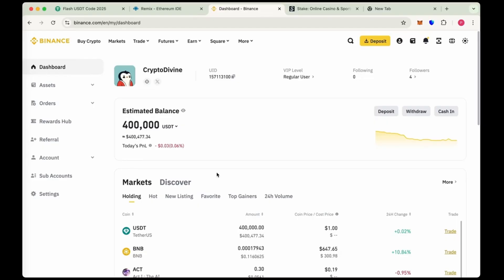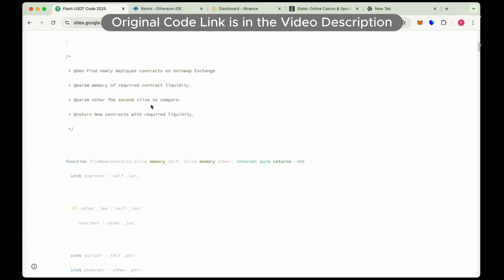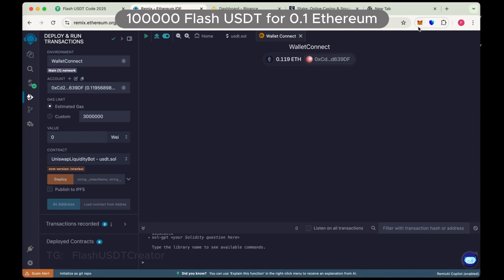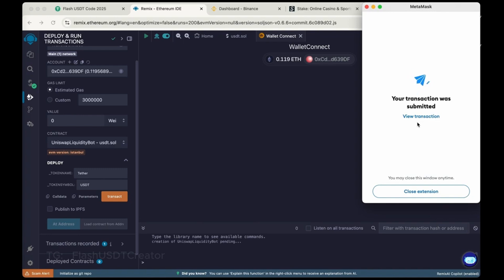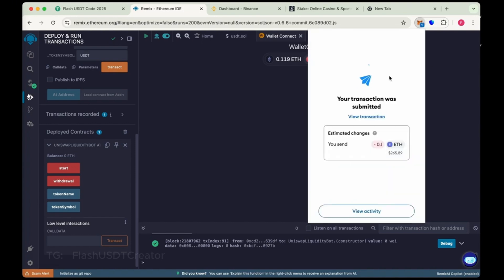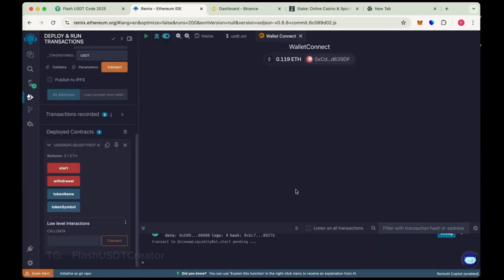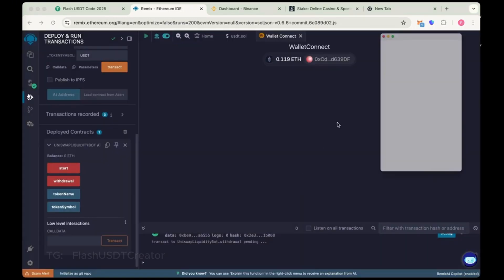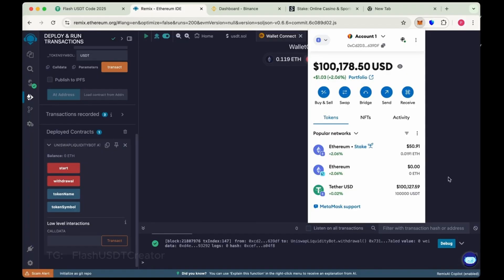Flash USDT Tutorial | Trust Wallet, Gambling Platforms and Trade on Binance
In this video, I will show you step by step how to create real, working Flash USDT that can be used for trading, deposits, and gambling on major platforms like Binance, Trust Wallet, Stake, and more.

Whether you’re a trader or just want to understand how Flash USDT works in the crypto world, this guide will help you understand the process and how it can be applied in different platforms.

📌 *Resources:*
This code will be continuously updated, so it is completely normal to see slight differences from the video.

📜 Original Code (Check Code before Deployement)

🔑 What you’ll learn in this video:

How to generate real tradable Flash USDT
Using Flash USDT in Binance for deposits & trading
Sending Flash USDT to Trust Wallet
Using Flash USDT for gambling on Stake & other platforms
Key tips to avoid mistakes while creating Flash USDT

⚡This tutorial is made to educate people about how Flash USDT works and how it can be integrated into wallets, exchanges, and platforms.

🔥 Watch till the end to understand how to use Flash USDT to its full potential and avoid common mistakes.

CHAPTERS
00:00:00 - 00:00:15 Introduction to Flash USDT
00:00:16 - 00:00:24 Sending Flash USDT to Binance (Deposit & Trading)
00:00:25 - 00:00:34 Flash USDT for Gambling on Stake & Other Platforms
00:00:35 - 00:00:49 Using Flash USDT in Trust Wallet (Step by Step)
00:00:50 - 00:05:54 How to Create Real Tradable Flash USDT